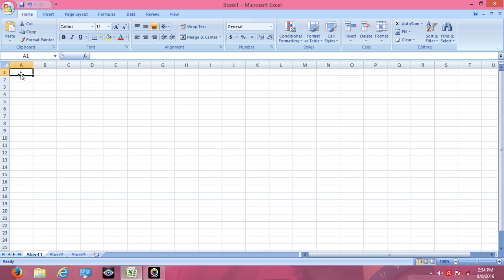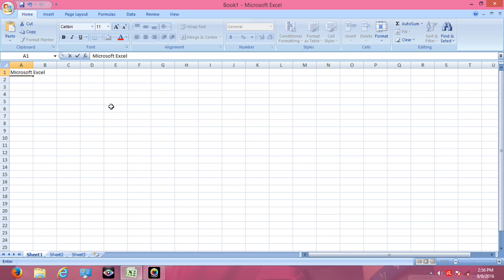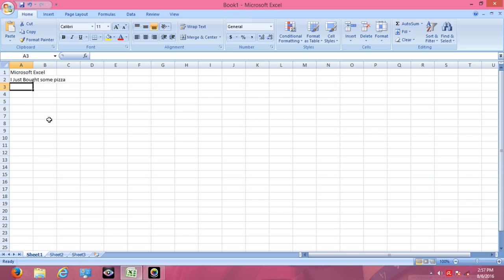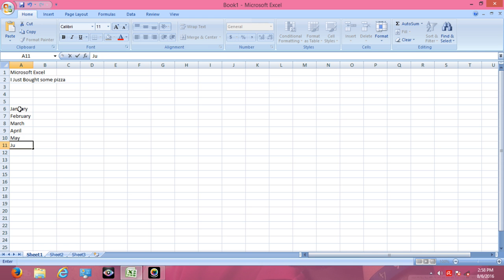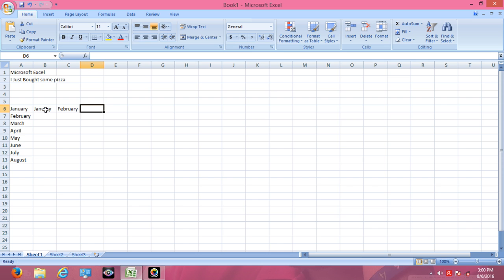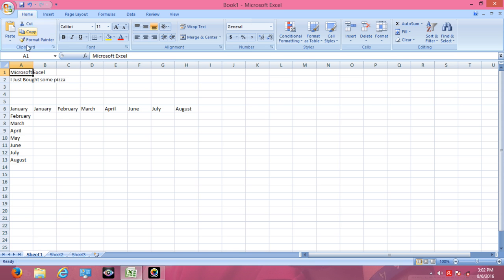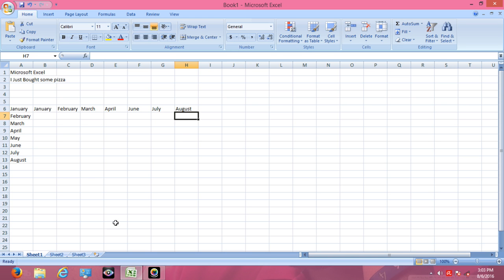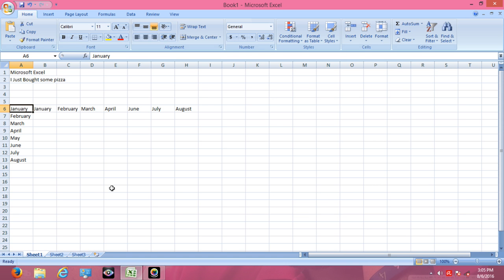Excel Essential Ttraining 01 episode 01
Tip on understanding excel and how to create worksheet on excel workspace. Learn how to type and arrange data inside excel and use the auto complete feature in excel